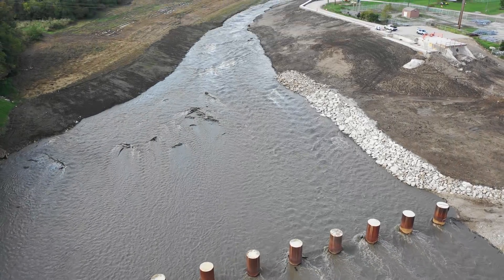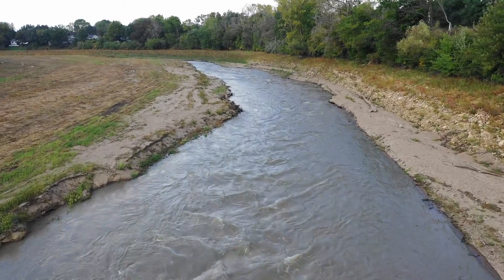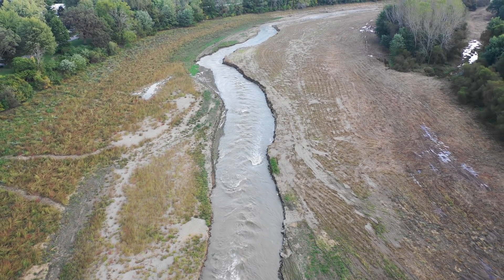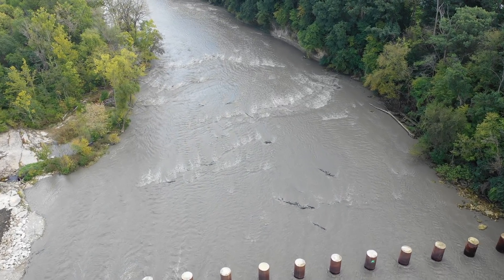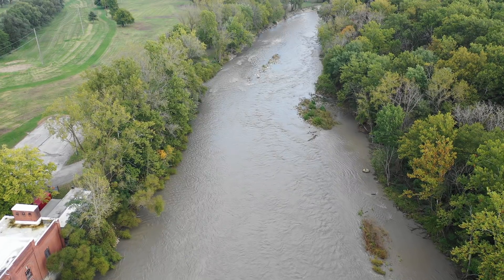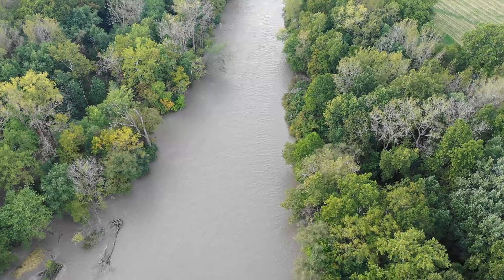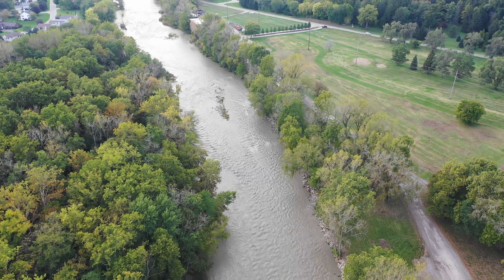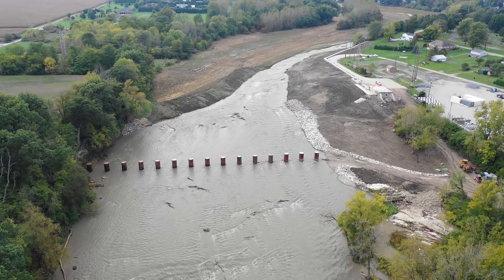Dam removal Update 12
Ballville Dam Removal Update 12